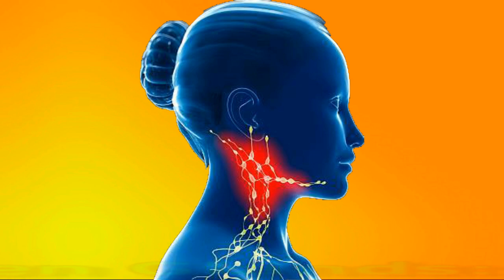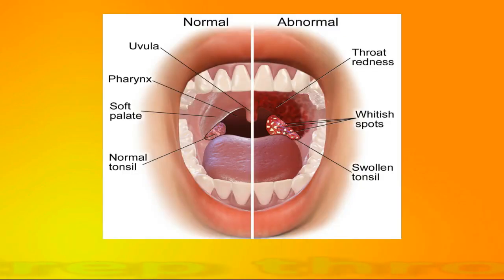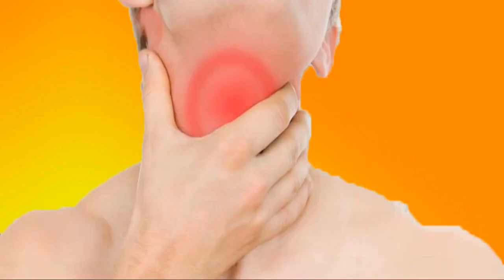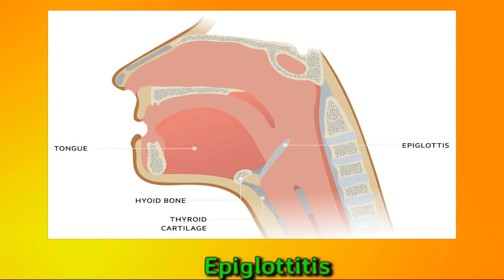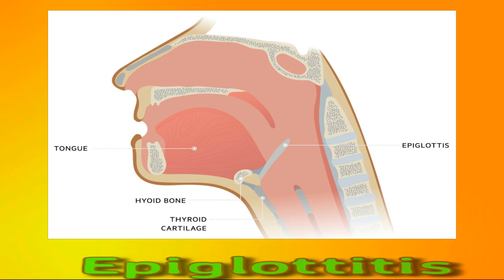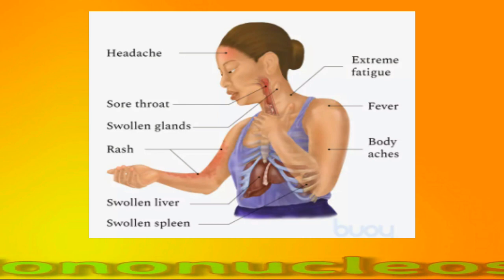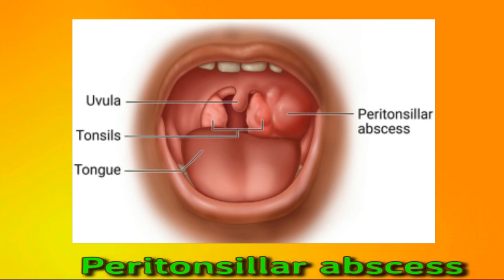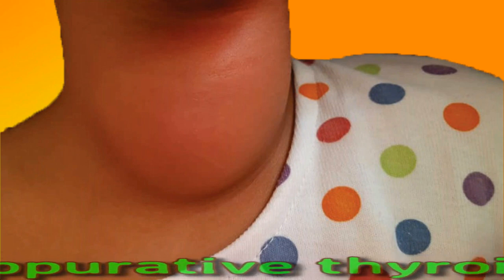Sore Throat And Swollen Glands: Causes And Treatment